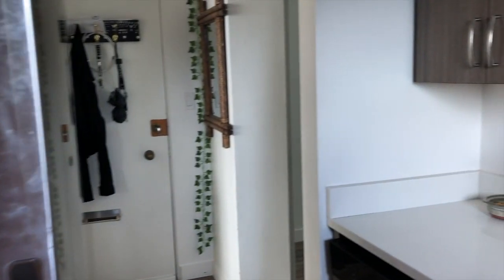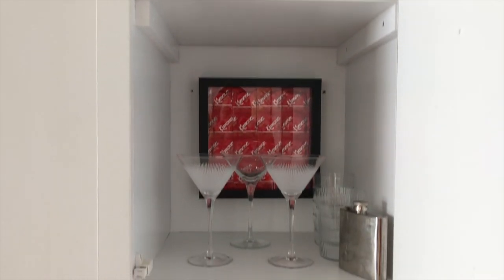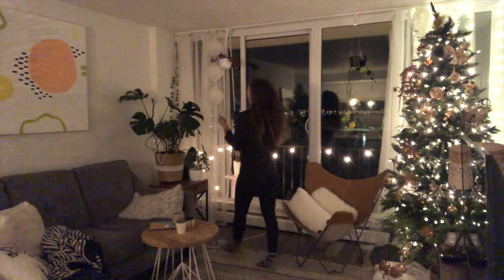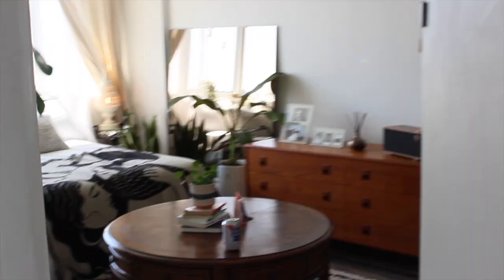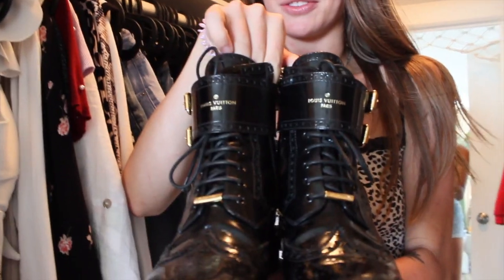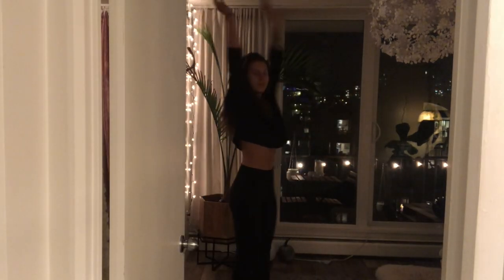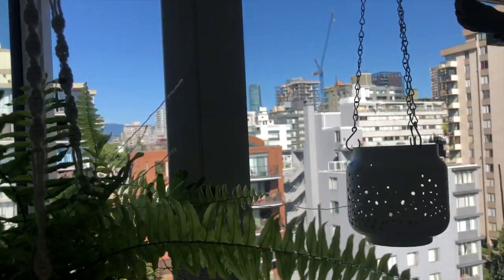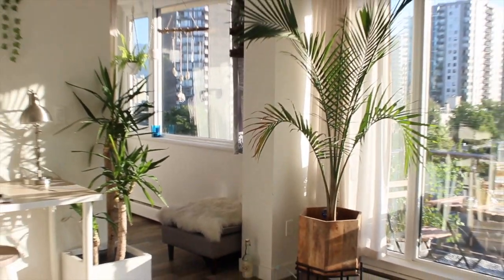Apartment tour 2020 | Ocean Front | Renting in Vancouver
In this video I give you a tour around my Ocean front apartment in Vancouver BC Canada,
for $3200 a month this is what you can get.

Hi I'm Jesse